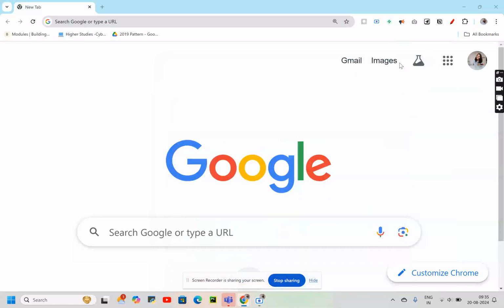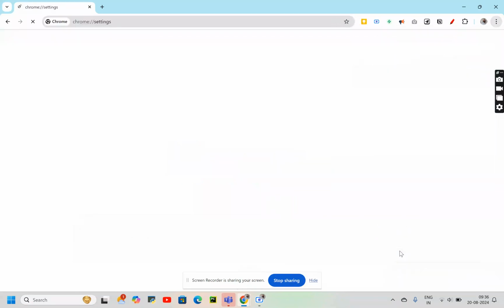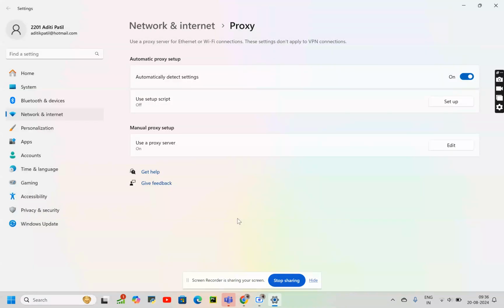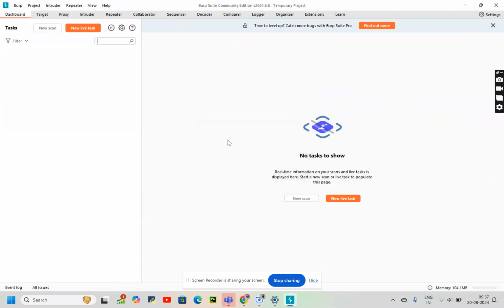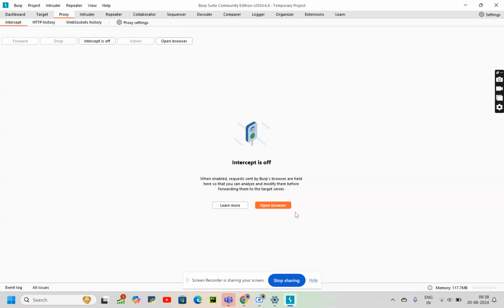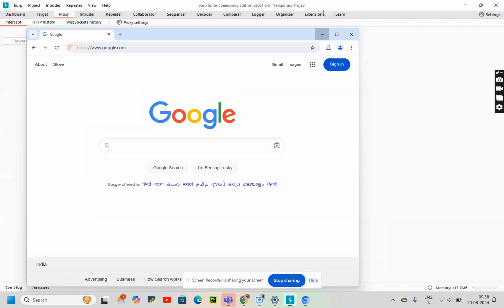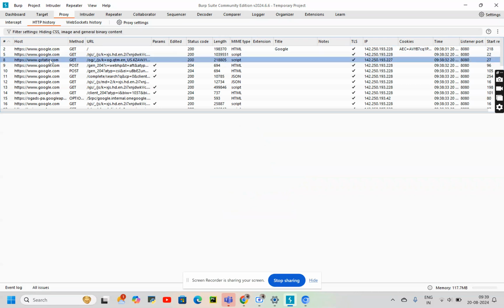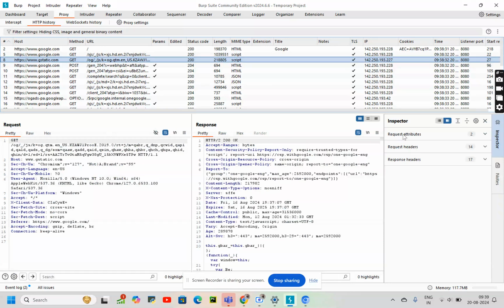Configure the Browser to Use Burp Suite as a Proxy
🚀 Configure Your Browser to Use Burp Suite as a Proxy 🌐

Boost your web traffic analysis with Burp Suite by routing your browser traffic through it! Follow these simple steps to get started:

1. Open Browser Settings:
   - Chrome: Go to Settings - System - Open your computer's proxy settings.
   - Firefox: Go to Settings - General Network Settings -  Settings.

2. Manual Proxy Configuration:
   - HTTP Proxy: Set this to 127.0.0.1 This is your local machine where Burp Suite is running 🖥.
   - Port: Set this to 8080 This is the default port Burp Suite listens on🔢.

3. Apply Changes:
   - Save or apply the settings, then close the settings window. ✔

After Configuring:

1. Return to Burp Suite: Ensure "Intercept is off" in the Proxy tab to allow traffic flow without interruption. 🔄
2. Test the Setup: Visit any website and check the "HTTP history" tab in Burp Suite to view captured requests and responses. 🌐🔍

Your browser is now set up to route traffic through Burp Suite for in-depth analysis! 🚀